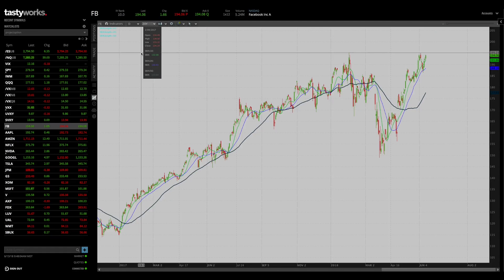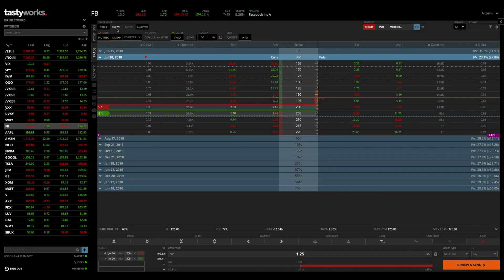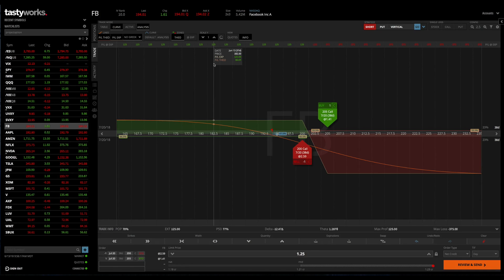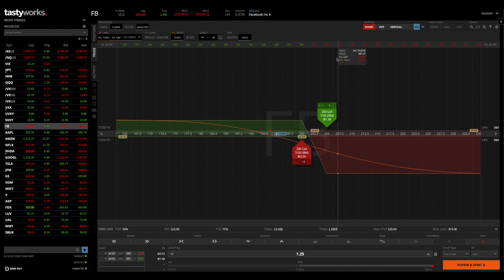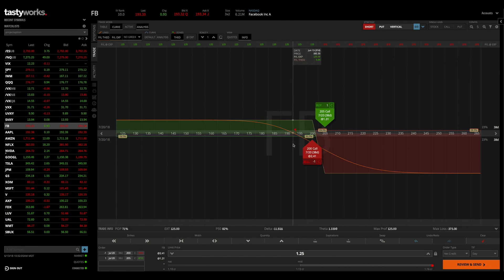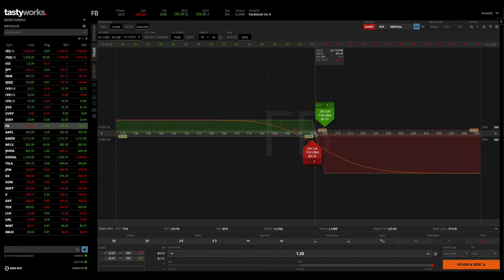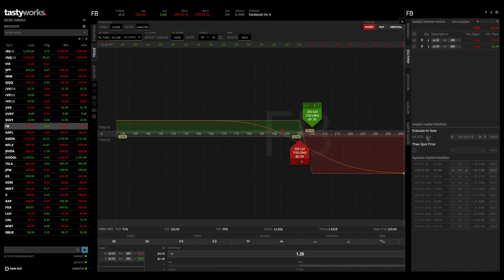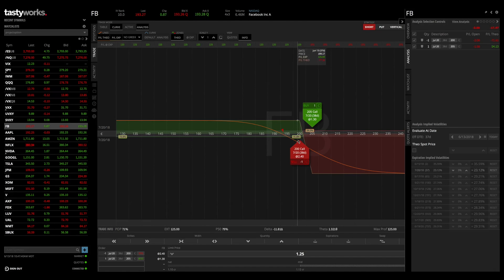tastytrade Analysis Tab Tutorial (Quick Overview)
The tastytrade analysis tab allows you to analyze the profit and loss potential of options strategies before you put them on.

In this video, we'll be looking at the basic features you can use to analyze the profit/loss potential of an options strategy on the tastytrade trading platform.

tastytrade, Inc. (“tastytrade”) has entered into a Marketing Agreement with Project Finance(Marketing Agent”) whereby tastytrade pays compensation to Marketing Agent to recommend tastytrade’ brokerage services. Neither tastytrade nor any of its affiliated companies is responsible for the privacy practices of Marketing Agent or this website. tastytrade does not warrant the accuracy or content of the products or services offered by Marketing Agent or this website.